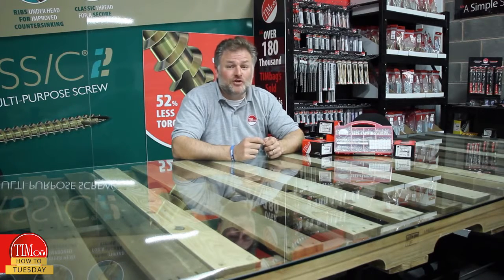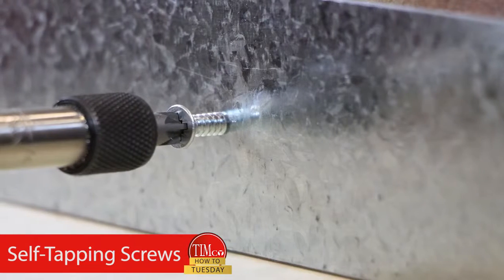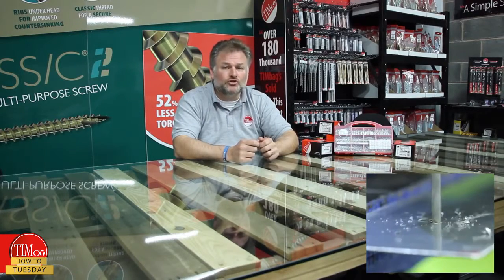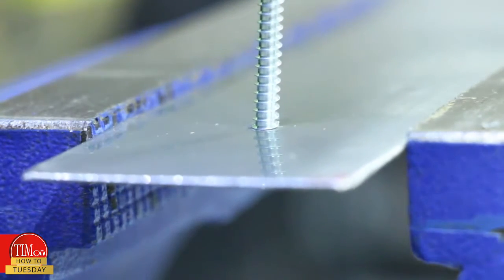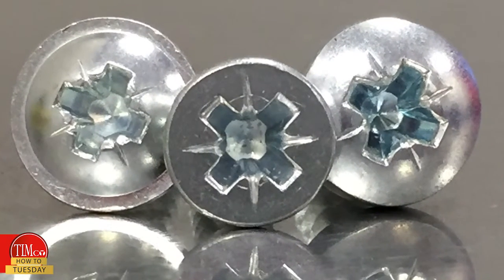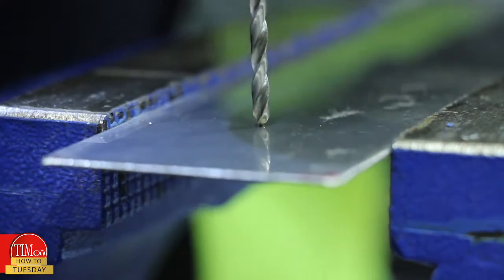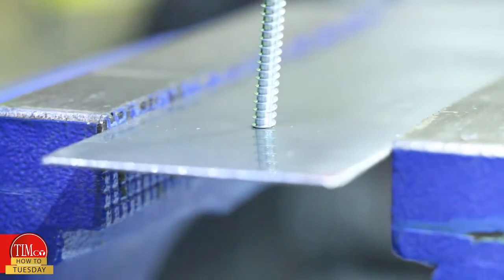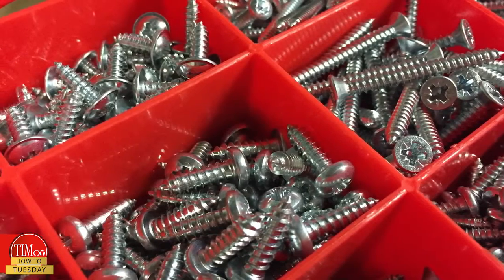TIMco Self Tapping Screws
Self-tapping screws from TIMco.